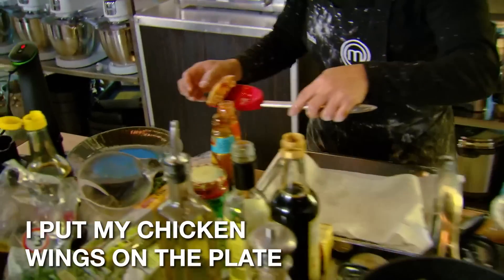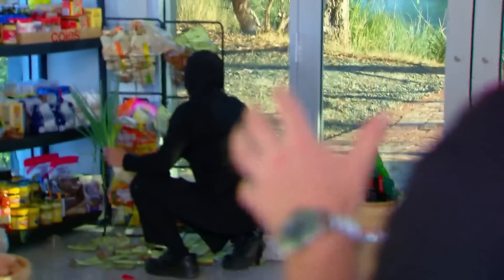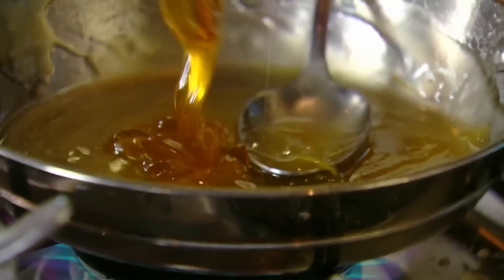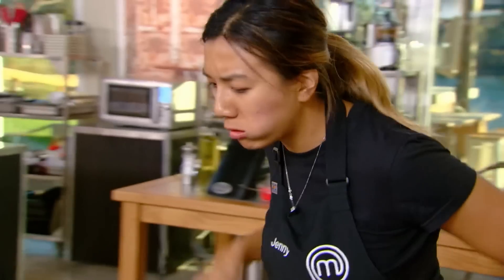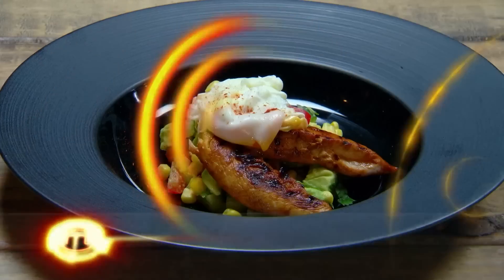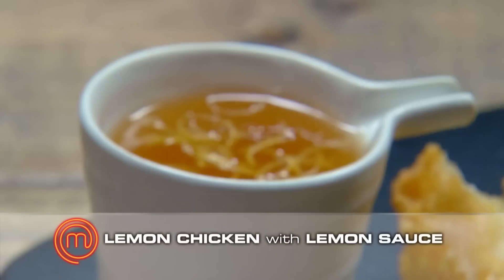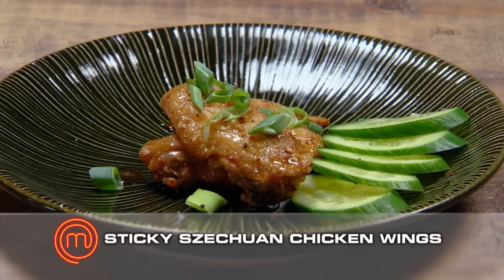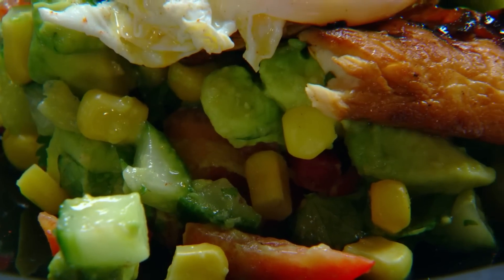Chicken Pressure Test In 20 Minutes | MasterChef Australia | MasterChef World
The contestants must get creative with chicken as the main ingredient of their dish to stay in the competition. Try making some Sticky Szechuan Chicken Wings, Chicken Cob Salad and Lemon Chicken yourself! 🍗